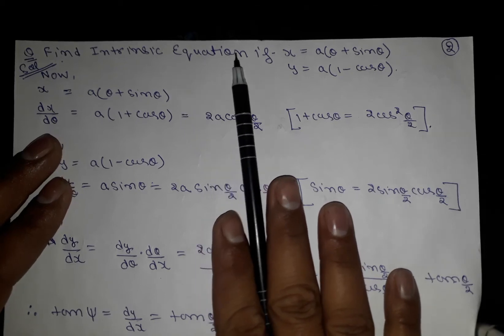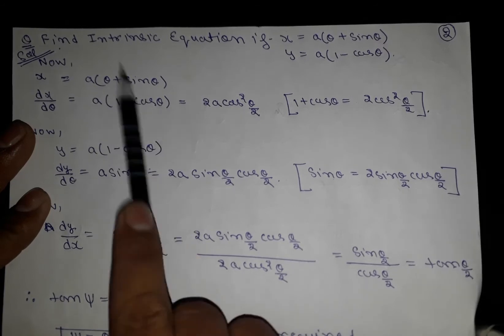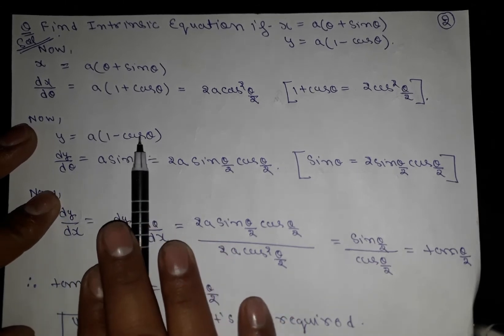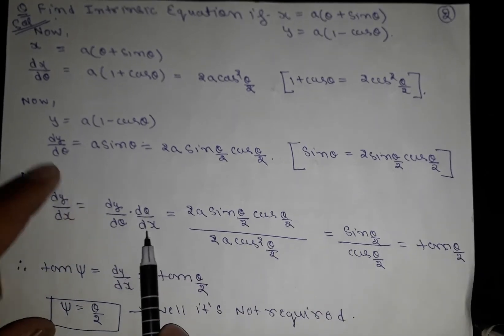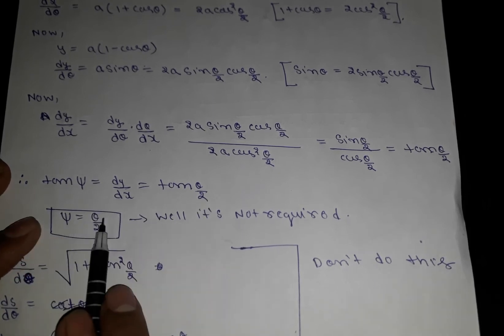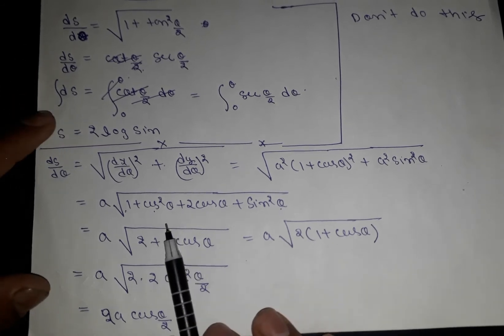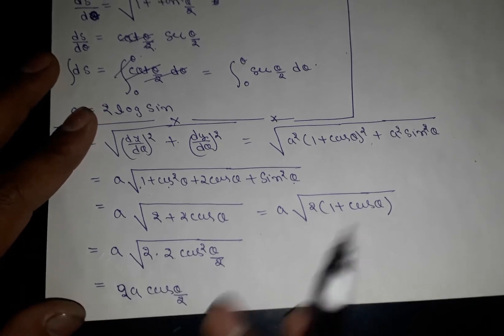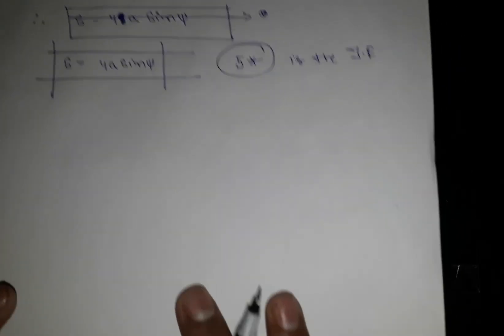Intrinsic Equation of cycloid | polar curve | Bsc 1st year